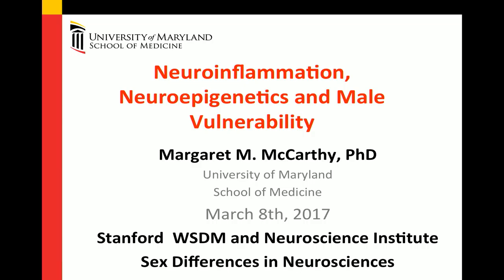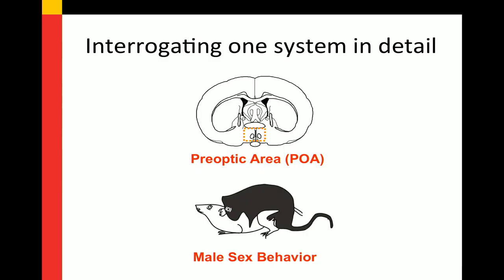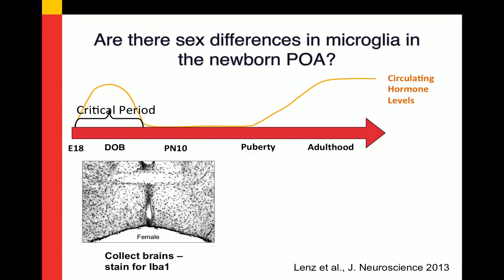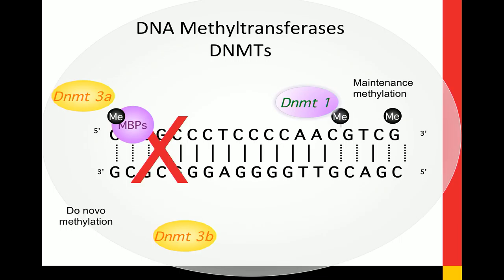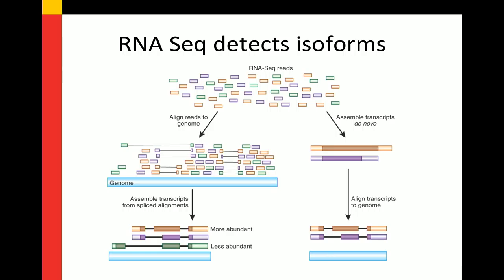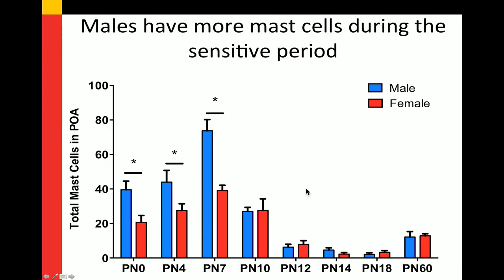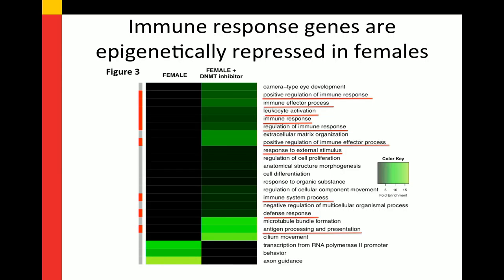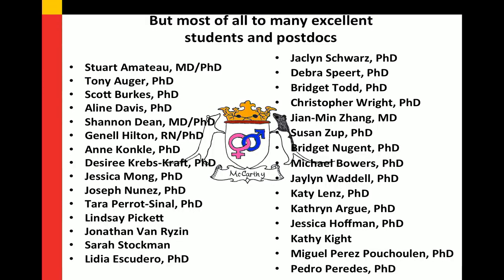WSDM 2017 Keynote Neuroinflammation McCarthy